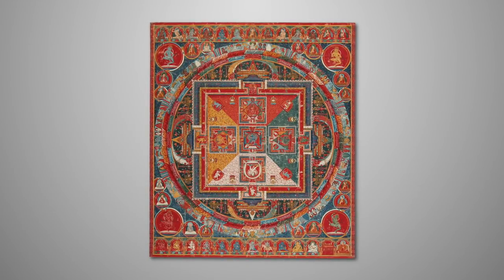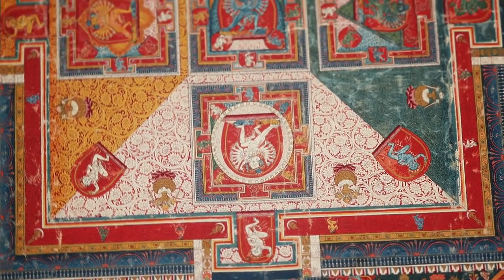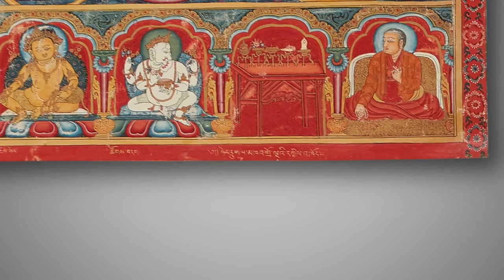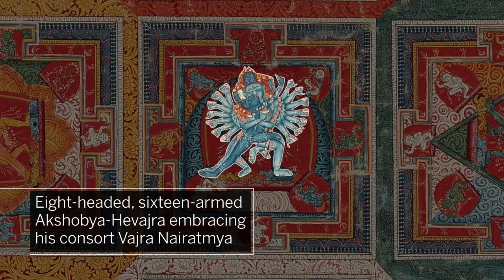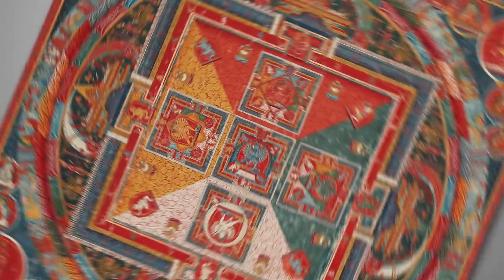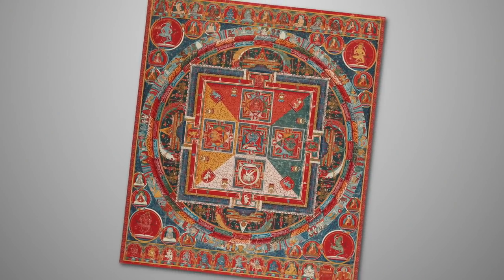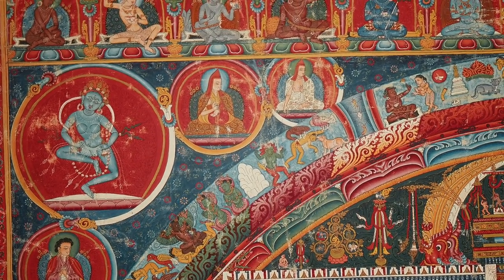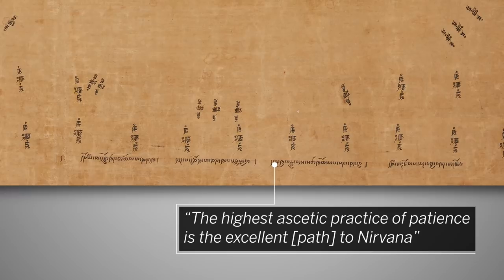Explore the Ancient Map to a God’s Celestial Palace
In this episode of Anatomy of an Artwork, lose yourself in the intricate details of this Tibetan Thangka Depicting a Hevajra Mandala. Vibrant hues of red, orange, and yellow bring countless buddhist figures to life, from the sixteen-armed deity Akshobya-Hevjra to the Lama Dampa Sonam Gyaltsen, a fourteenth century ruler of Tibet.  At nearly seven centuries old, this masterpiece represents one of the finest examples early Tibetan art and will be sold as a highlight of Sotheby’s Indian, Himalayan & Southeast Asian Art sale. (21 March|New York)